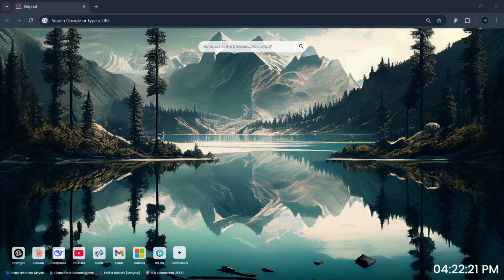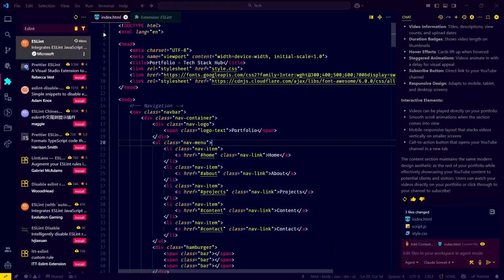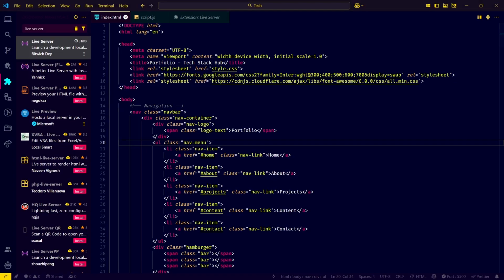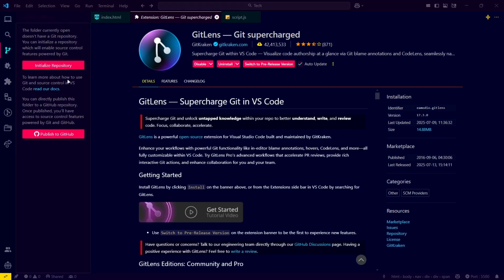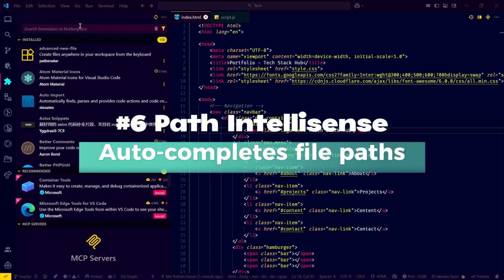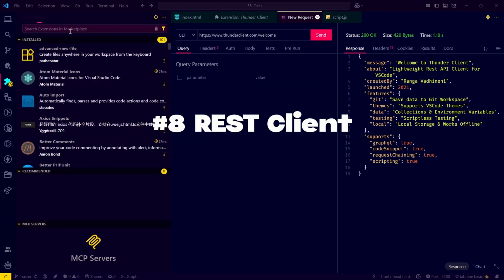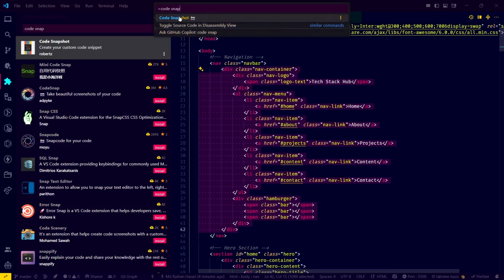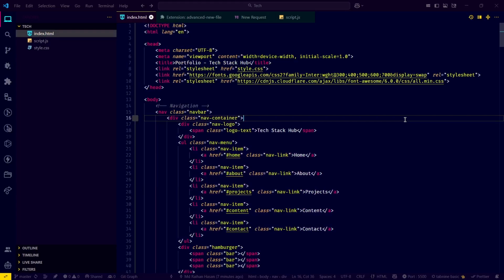10 VS Code Extensions Every Developer Should Use in 2025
💻 Supercharge your VS Code setup with these 10 essential extensions!
Whether you're a web developer, backend expert, or coding beginner — these tools will boost productivity, improve code quality, and make your workflow seamless.

🎯 What’s Inside:
- Prettier – Format your code perfectly every time
- ESLint – Catch bugs and follow coding standards
- GitLens – Explore Git history right in your editor
- Tabnine – AI-powered code completion
- Live Server – Real-time web previews
- Thunder Client & REST Client – Test APIs in VS Code
- Path Intellisense – No more broken import paths
- CodeSnap – Take gorgeous screenshots of your code
- Advanced New File – Create files and folders super fast

🔥 Whether you're using JavaScript, Python, PHP, or React — these extensions will help you code smarter, not harder.

👇 Let me know your favorite VS Code extension in the comments!